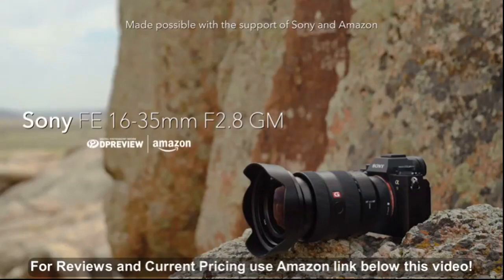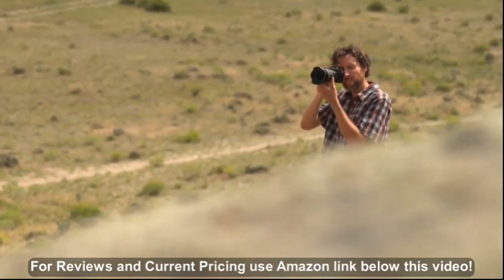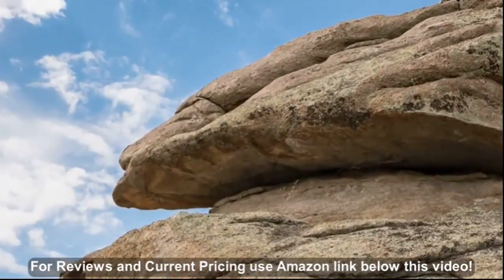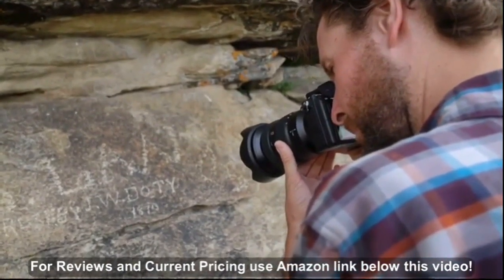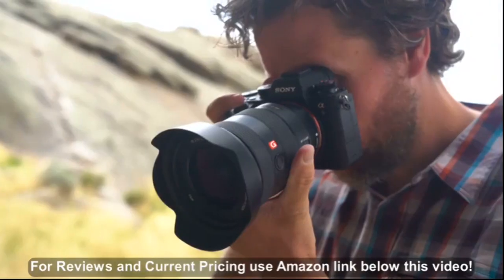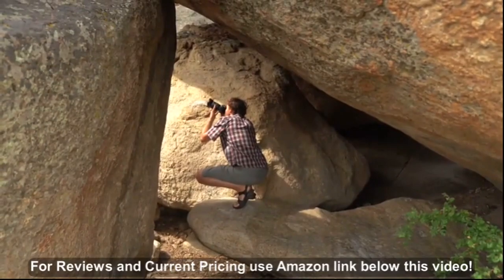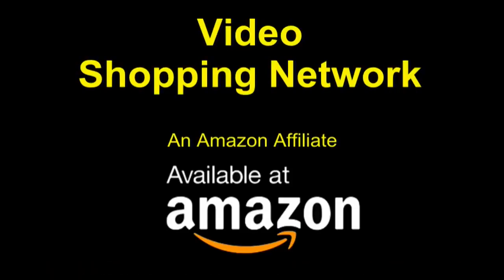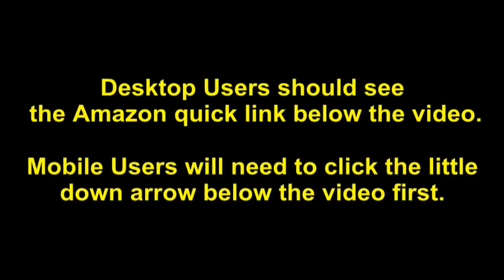Sony - FE 16-35mm F2.8 GM Wide-angle Zoom Lens (SEL1635GM), Black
- Amazon Quick Link!

In-the-box: hood, lens front cap, lens rear cap, case, Mount: Sony E-mount. Uncompromising G Master design for smooth bokeh and high resolution. Angle of View (35 mm): 107°â€“63°. Constant F2.8 max aperture maintains exposure and Depth of field. Hood Type : Petal shape, bayonet type; APERTURE BLADES: 11. Two XA (extreme aspherical) elements w/ high surface precision. Minimum focus distance - 0.28 m (0.92 ft). Maximum Magnification ratio (x)- 0.19. Designed to achieve 50 Line pairs/mm resolving power.